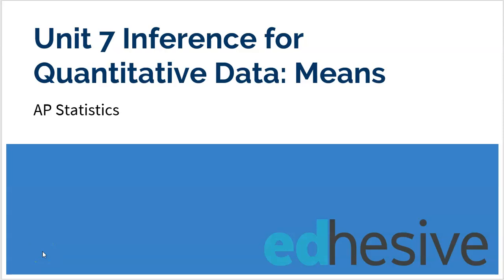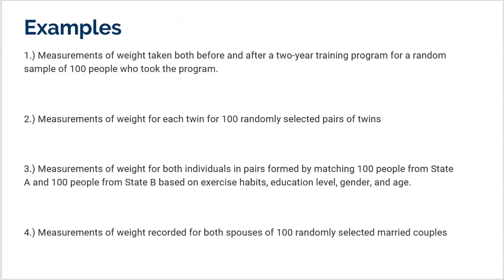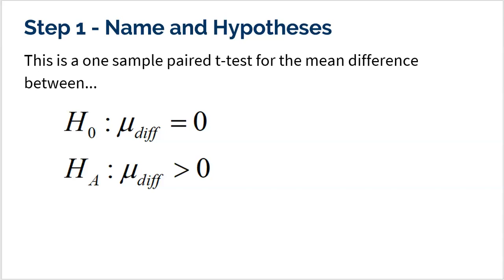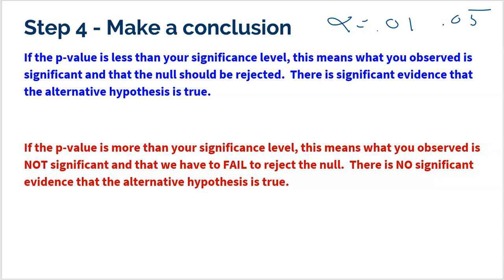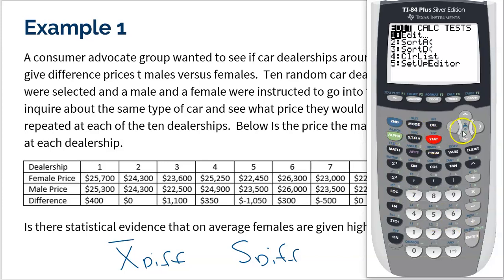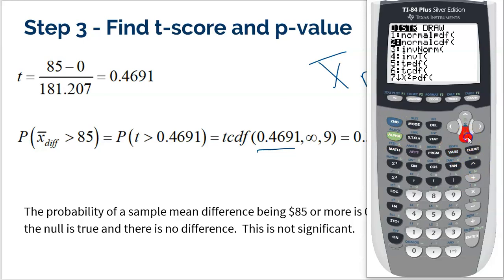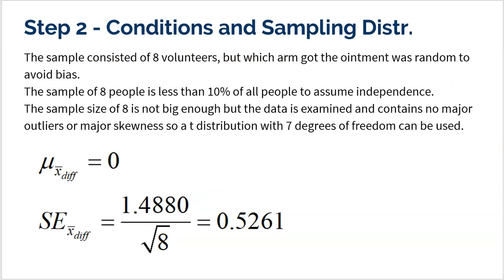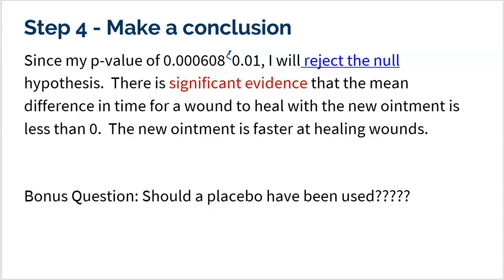AP Statistics: Special Paired t-Test for Means